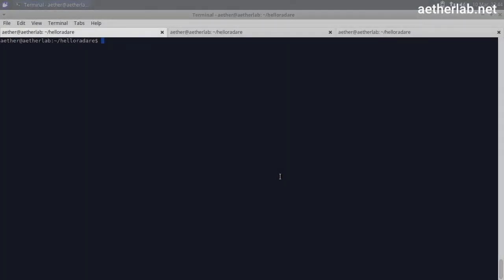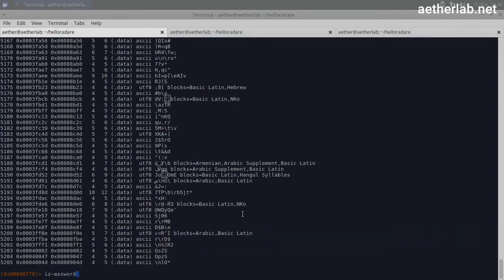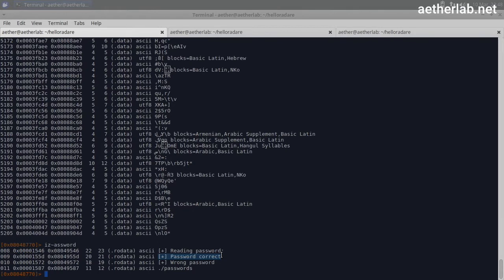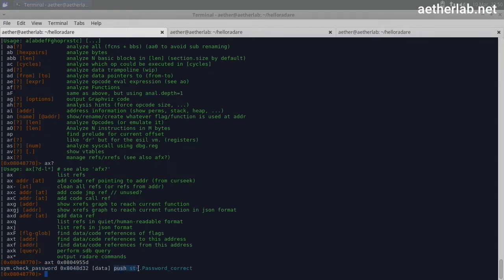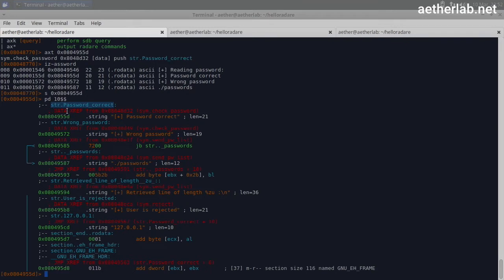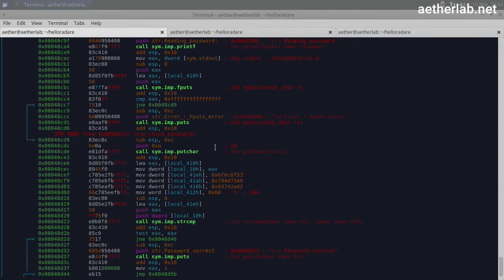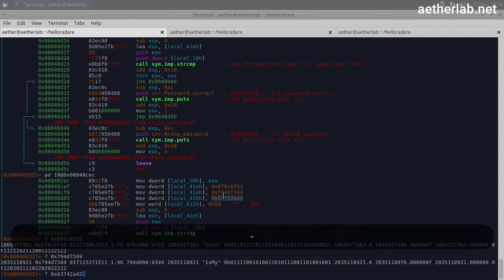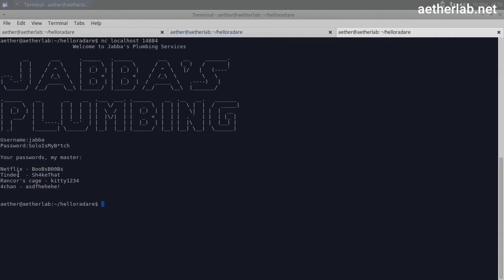0x09 Cross References [Reversing with Radare2]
Transcript of the video:
Hallo,

In this lecture we will continue towards our goal,  we have to figure out how the password is checked. Of course from here it is not rocket science to find the next step, but for the sake of learning we will choose another approach. Let's look at the strings again and where it mentions passwords:

$iz~assword

Looks interesting. There is the 'Password correct' string. What we want to do now is find out where it is used in the code. We can do that by checking the cross refernces to that address:
$ axt 0x0804940e

Another way is to seek to that address and print it:
$ s 0x0804940e
$ pd 10$$

This means print 10 bytes starting from here ($$). As you can see here are the strings and there is a comment to it telling you about the cross references. So what we found out is that the string is used in the function called 'check_password'. What a surprise. Let's check that out:

$ s sym.check_password
$ pdf

As you can see we can use here the same trick to find the password.

With that, it seems we reached our goal and found out the username and password. Let's try it out. It seems like the application is a password storage for Jabba. It seems that his chosen password revolve around a specific topic.

Anyway, even though we cracked the login, it does not seem to be any help for the rebellion, maybe if you want to look at Jabba's Tinder profile, which I do not recommend. You can see it but you cannot unsee it.